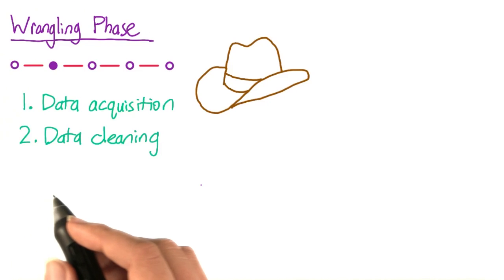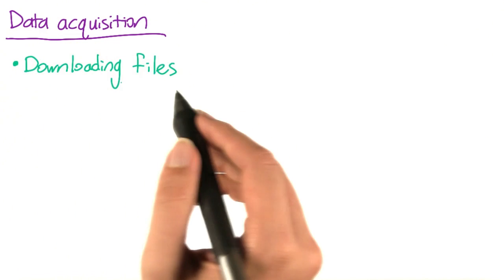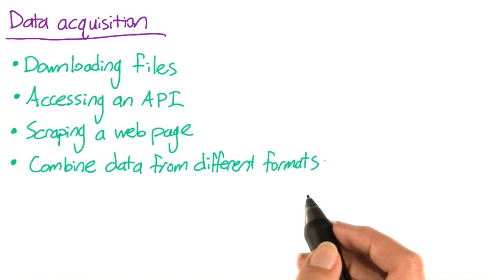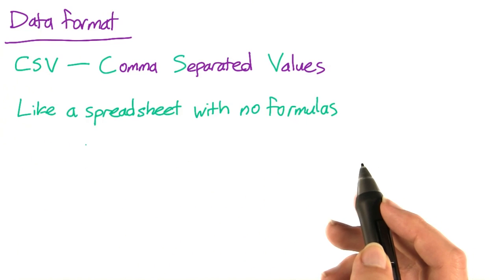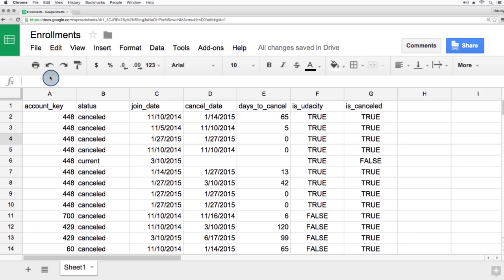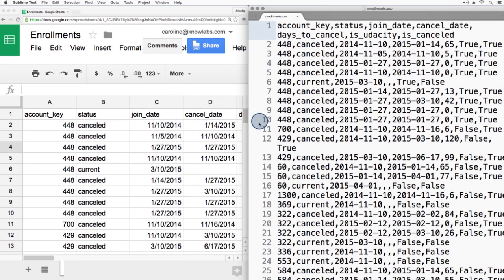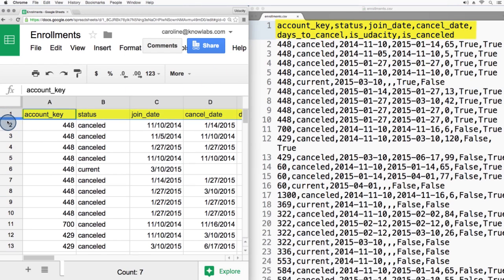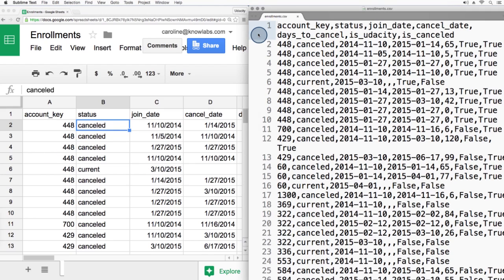Introdução ao CSV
This video is part of the Udacity course "Intro to Data Analysis".